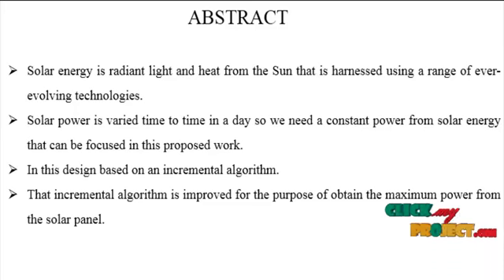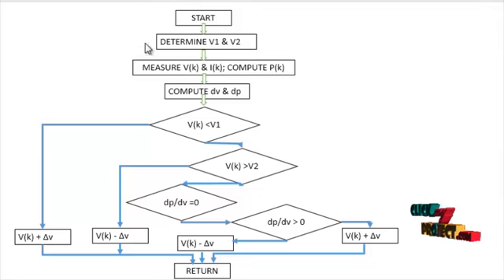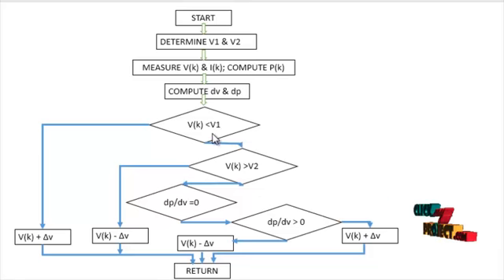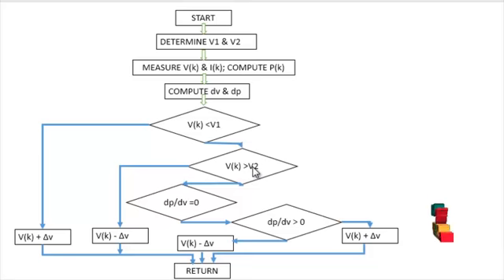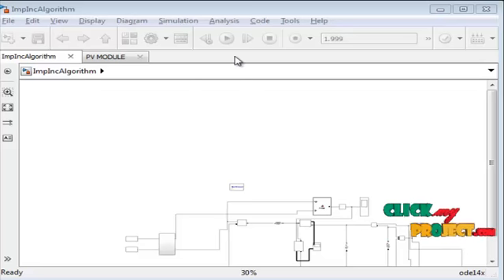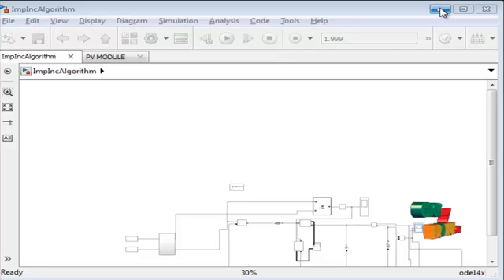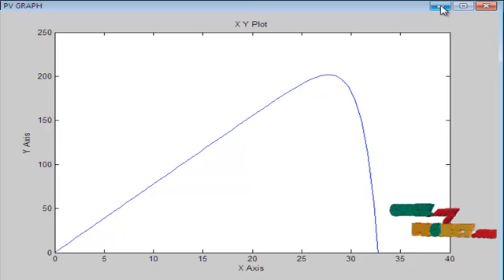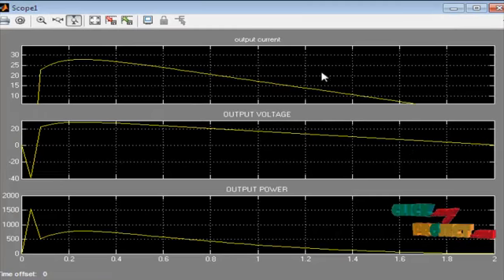Development & Comparison of an Improved Incremental | Final Year Projects 2016 - 2017